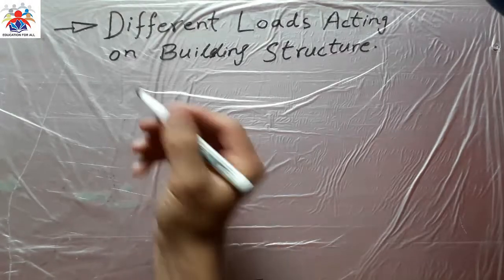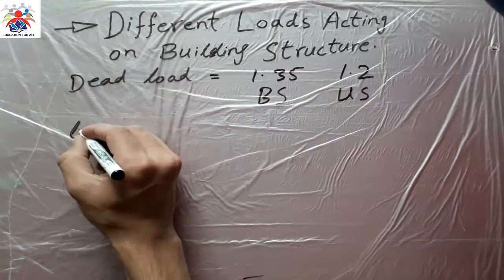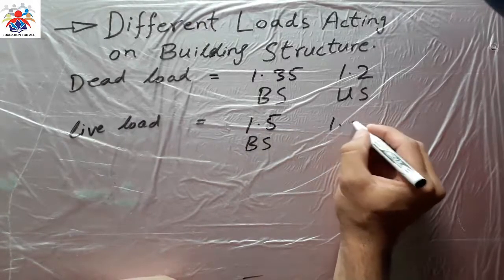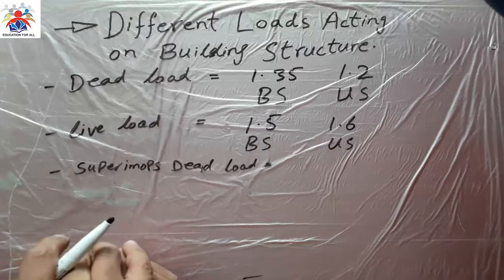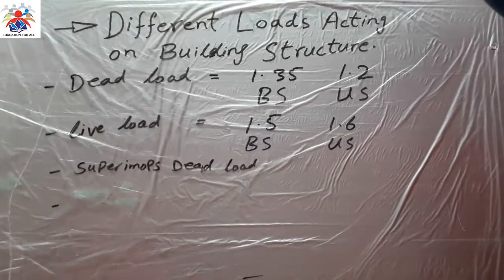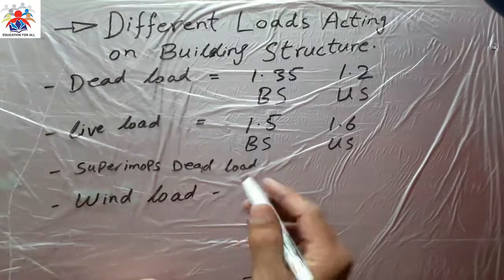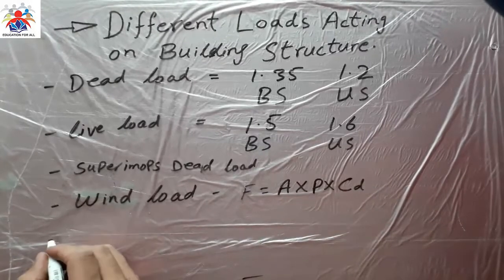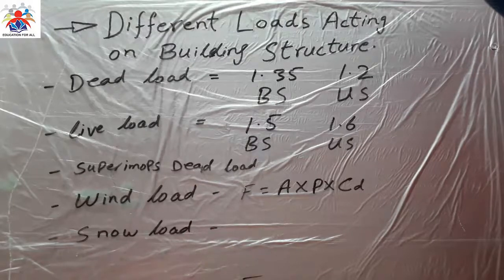Dead Load, Live Load, Wind Load, Snow Load, Superimposed Dead Load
In this video it is explained about different loads acting on building structure. These structure can be bridge, buildings, and other structures. This video also explains about their safety factors and formula. In order to understand properly watch video till end.